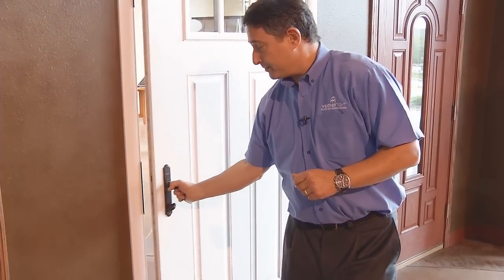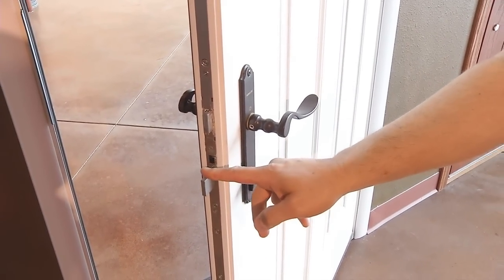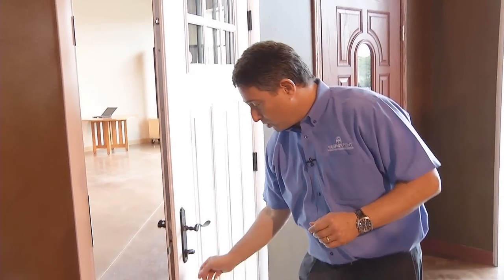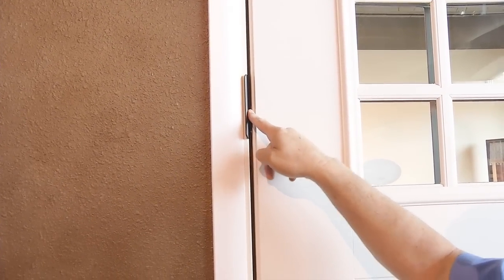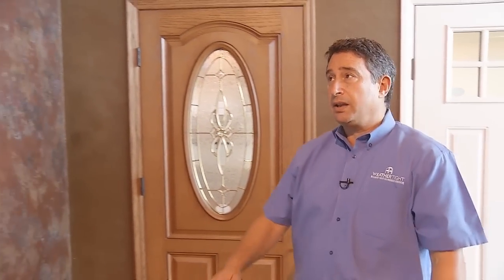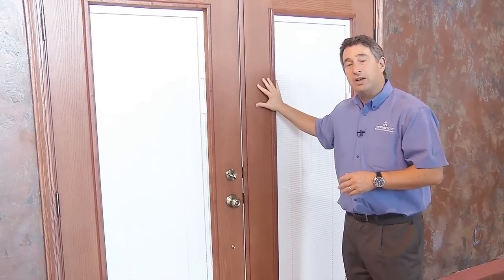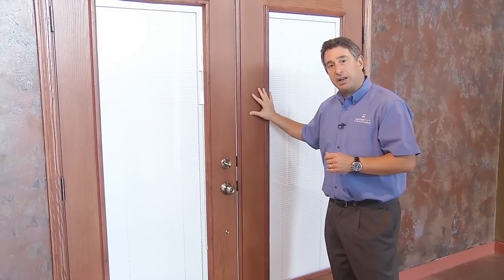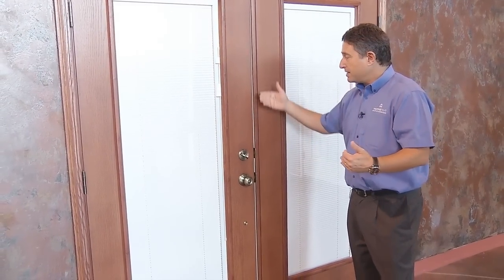Consider a Multi-Point Lock Systems for Added Security and Efficiency | Weather Tight Corp.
How do we improve both the energy efficiency and security of a door? Consider the MultiPoint Lock System for your home. Tod will demonstrate the benefits of this system, and you can see if it might be right for you and your home. Read more about MultiPoint Door Lock Systems on our blog,

A MultiPoint Lock System can have significant benefits for both the wear and tear on your door, added security, and heating and cooling efficiency. They are definitely worth looking in to for your home.

Time Stamps:

0:00 – How do we improve the energy efficiency and security of an entry door?
0:07 – The answer is simple, a multi-point lock system
0:15 – Most doors have a handle and deadbolt at one position on the door, which leaves it more vulnerable than it needs to be
0:25 – A multi-point lock system secures the door in three places with one motion
0:43 – Three deadbolts when engaged secures the door immensely
0:46 – Additionally, the deadbolts compress the door at the weather stripping to make a more energy efficient door system
1:20 – Multi-point lock systems are also excellent choices for a French Door Patio door
1:57 – To ensure your home is secure and efficient, use a multi-point lock system

Choosing Home Entry Doors: Why You Need a Quality Garage Entry Door